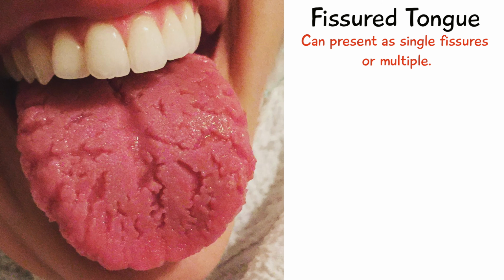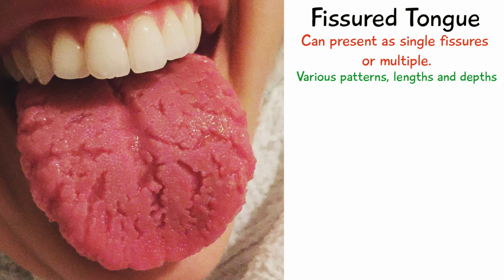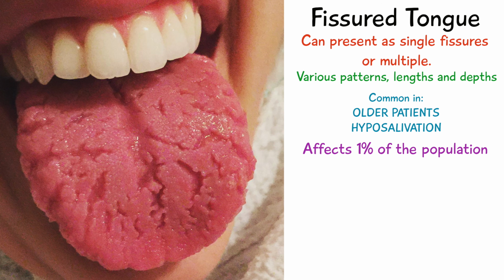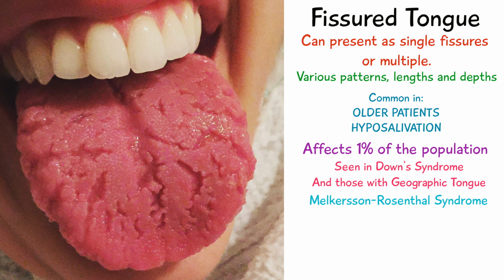FISSURED TONGUE - WHAT IS IT - WHAT CAUSES IT? HOW TO MANAGE IT!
Here are some products that may help you:

Gentle Tongue Brush
Water Irrigator

🏆My Goal🏆